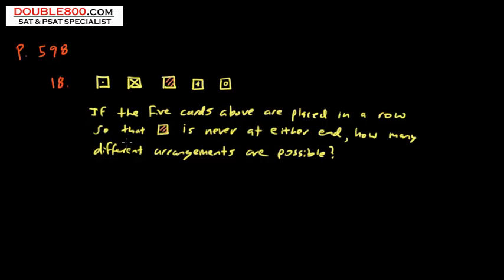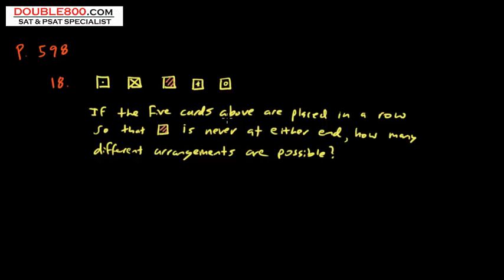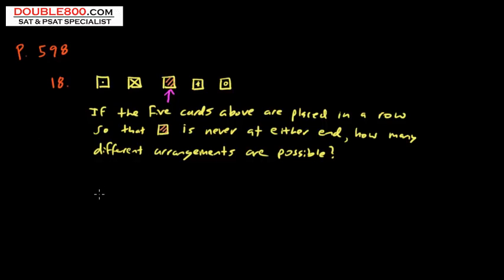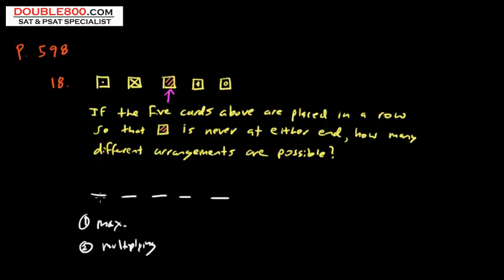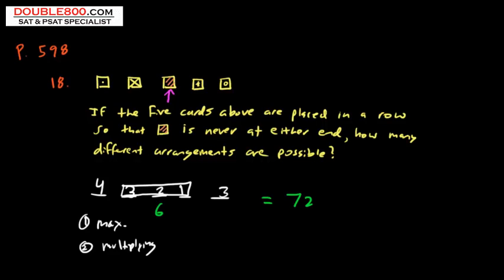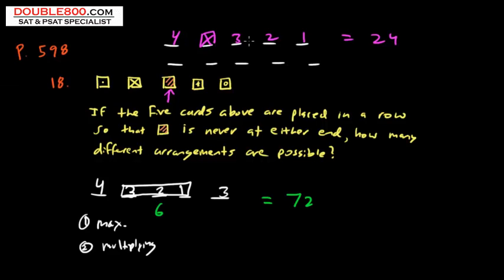SAT & PSAT Prep: Daily DOUBLE800 #154